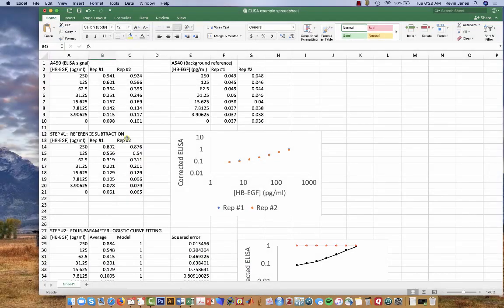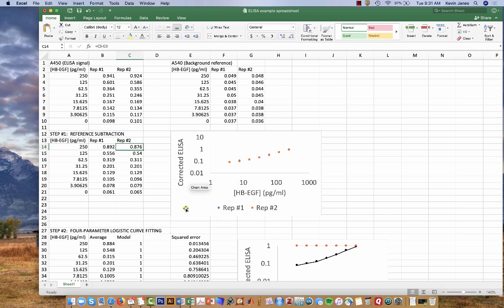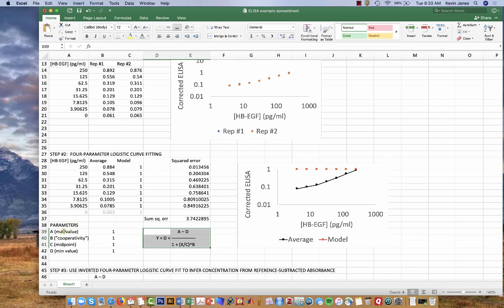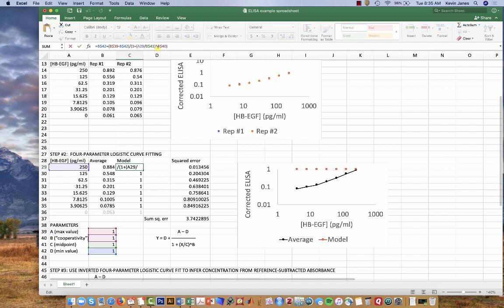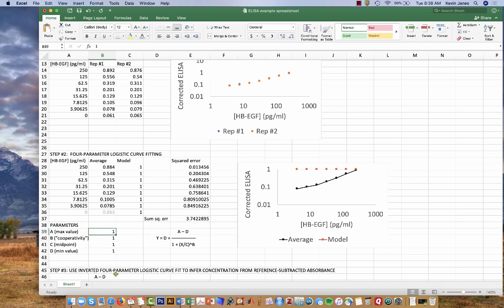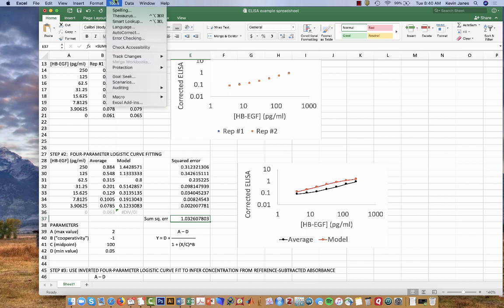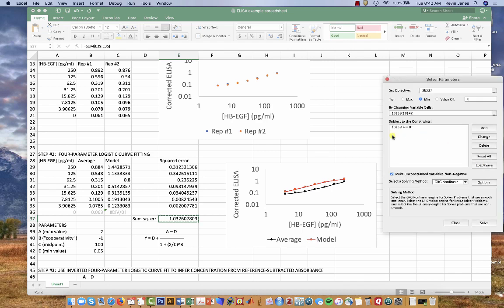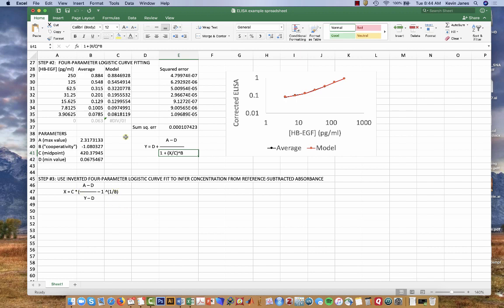Janes lab nonlinear least-squares curve fit